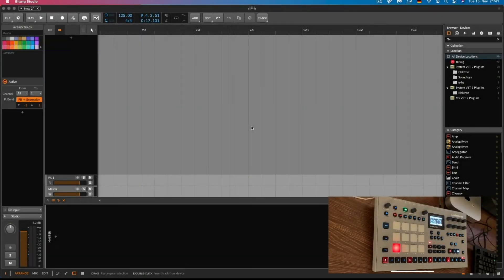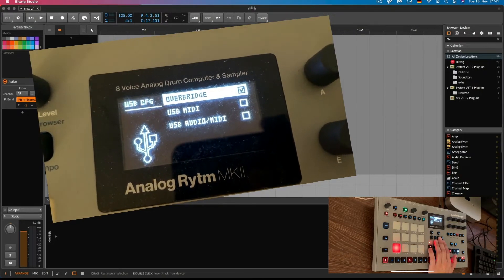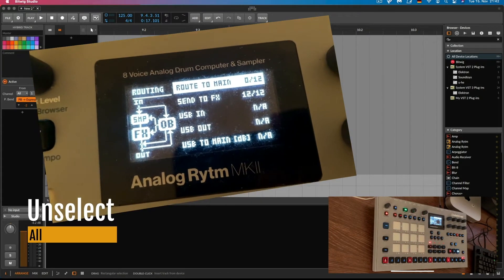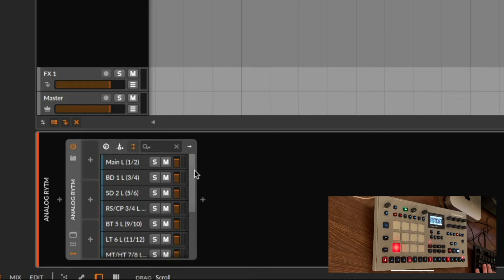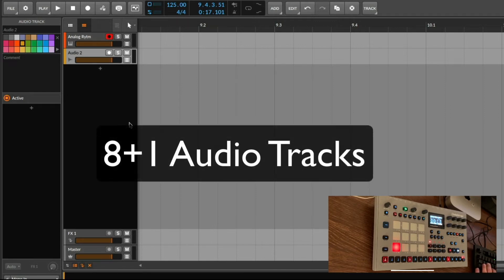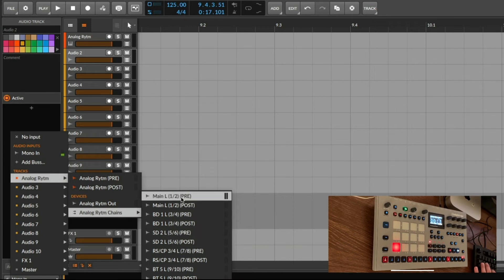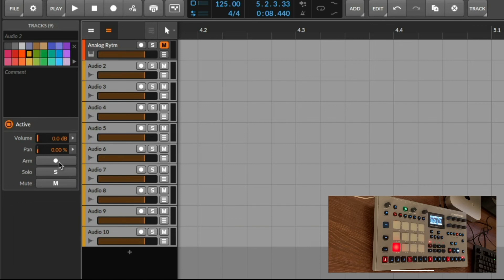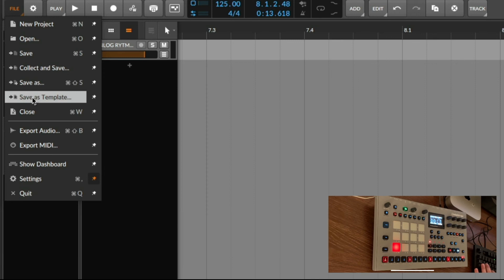Set up Analog Rytm mk2 in Bitwig studio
How to configure the analogrytmmkii in bitwig studio via overbridge.

Chapters:
00:00 Intro
00:17 AR Global Settings
01:09 Add Analog Rytm VST in Bitwig
01:45 Create Audio Tracks
02:04 Set Input per Audiotrack
02:43 Let's play some sound
03:15 Extra Tip
03:27 Outro